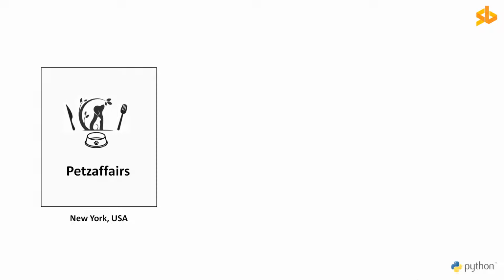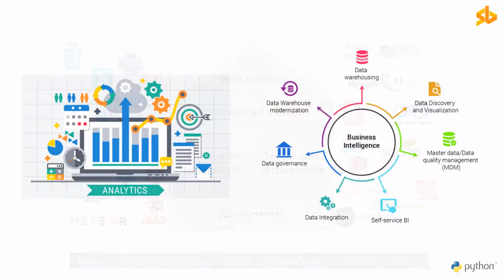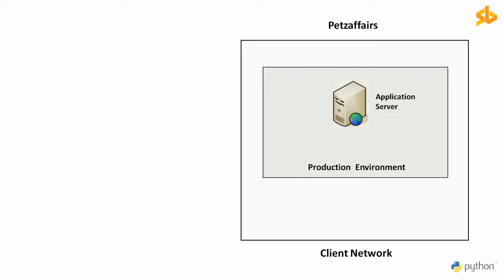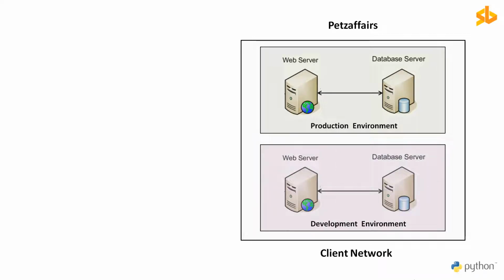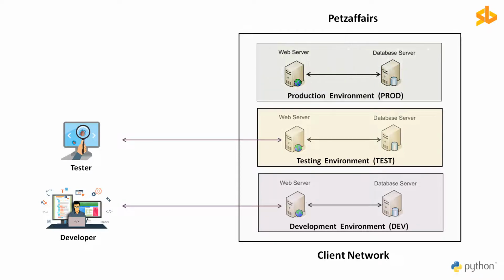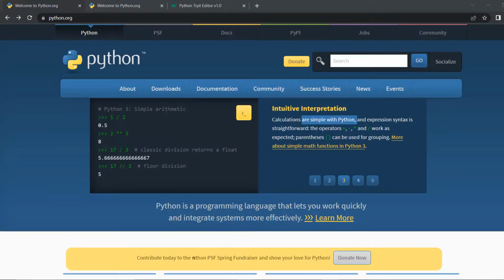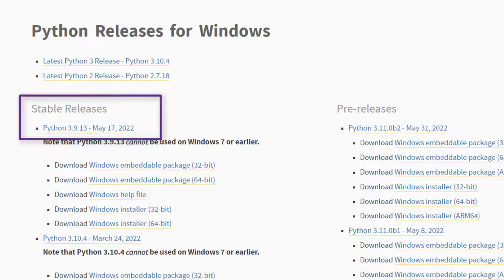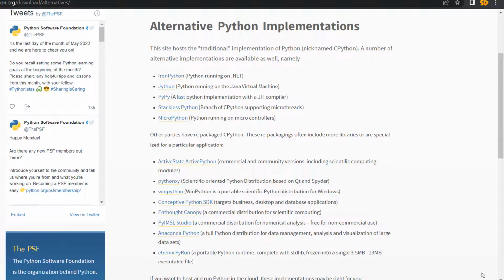Choosing a Python Version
In this video, we will learn about various environments we will be working in - like Local development machine, Production environment, Testing environment & Development environment. Then, we will explore which type of Python versions are suitable for each of these environments.